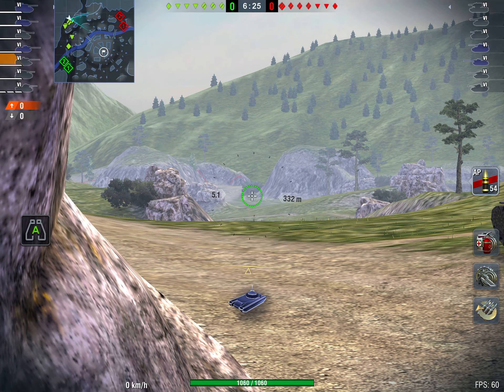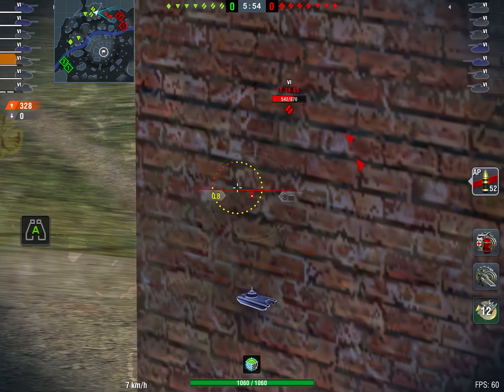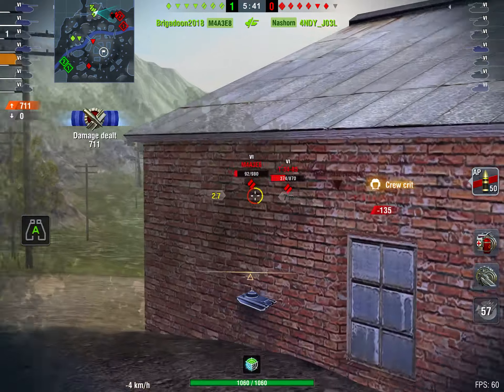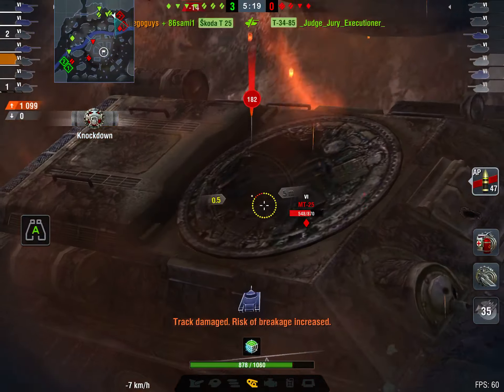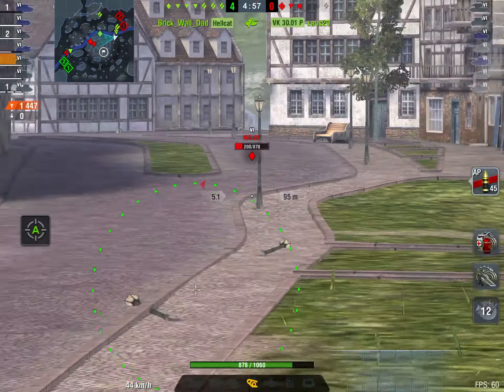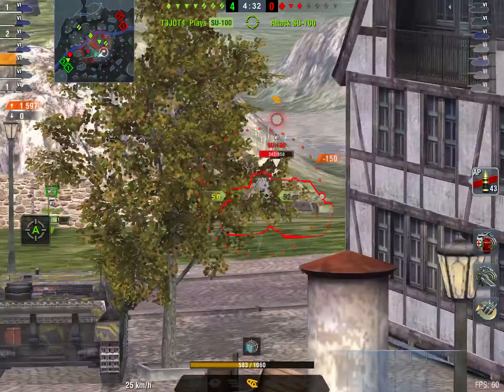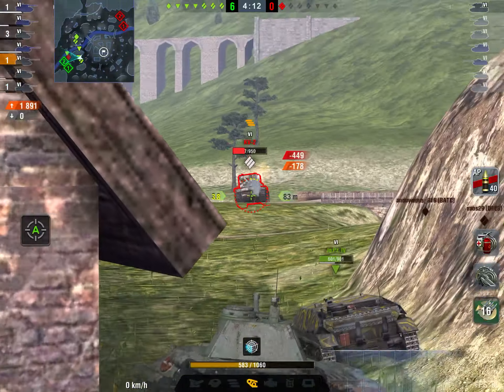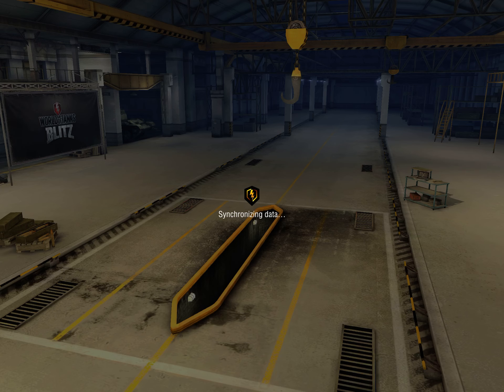I got The U-Panzer For Free And It’s Actually Really Good ( Review 2.0)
Yep i got it lol